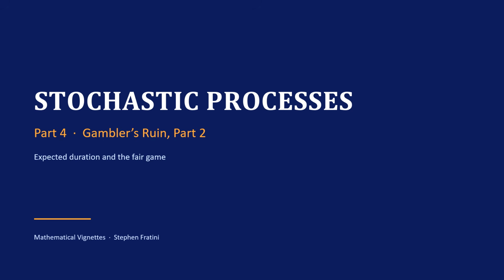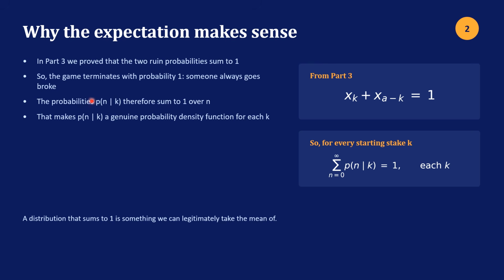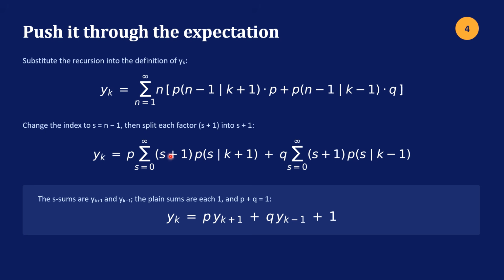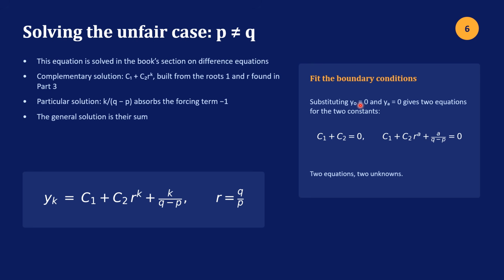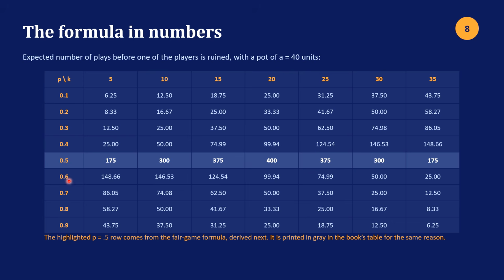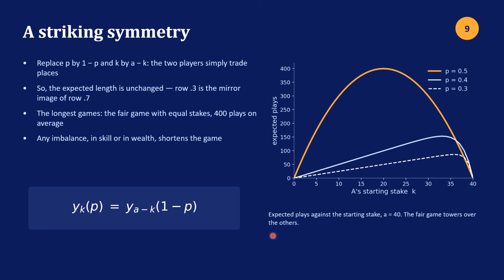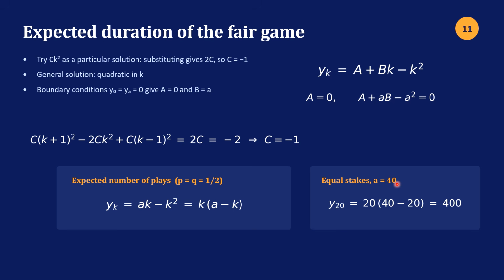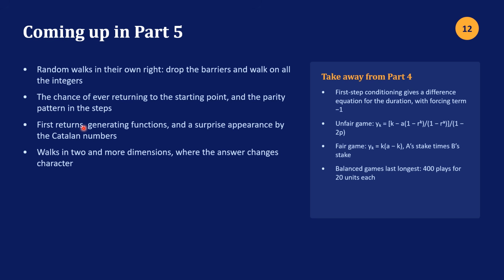Stochastic Processes - Lesson 4 - Gambler's Ruin 2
Lesson 4 asks the companion question. Given that the game ends, how long does it last? First-step conditioning again produces a difference equation, but this time a forcing term appears, so the solution needs a particular part as well as a homogeneous one. We work through the unfair case and then the fair one, where the expected number of plays reduces to the gambler's stake times the opponent's stake. The numbers reveal a striking symmetry, and they show that evenly matched games run far longer than lopsided ones. Two players with twenty units each can expect four hundred plays before one of them is ruined.

The electronic version of my book is Item #7 in the listed See Section 8 "Stochastic Processes" and Section 4 "Difference Equations".